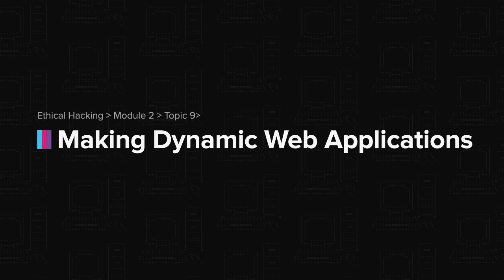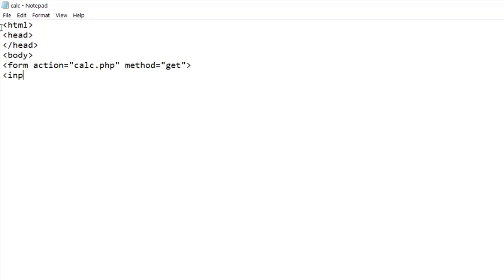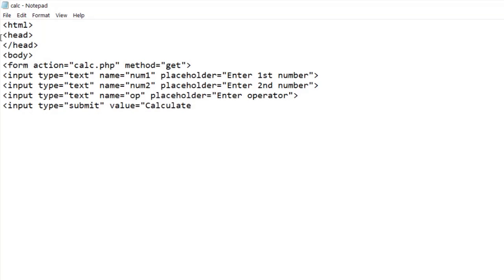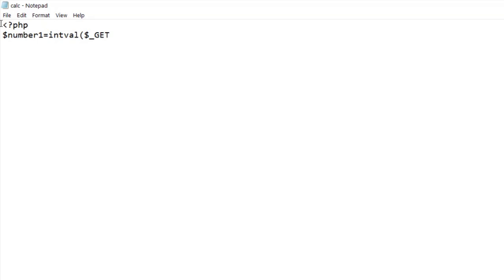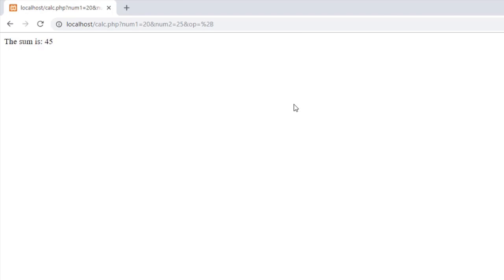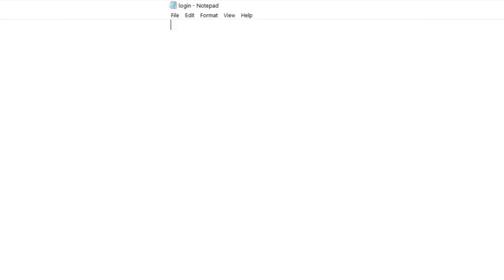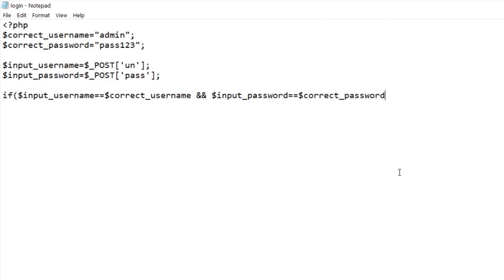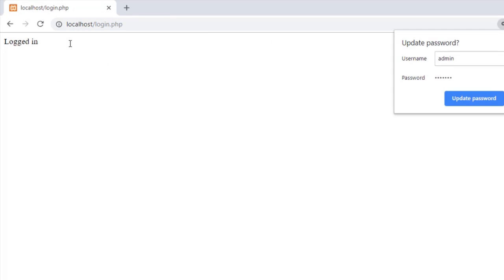49 Making Dynamic Web Applications